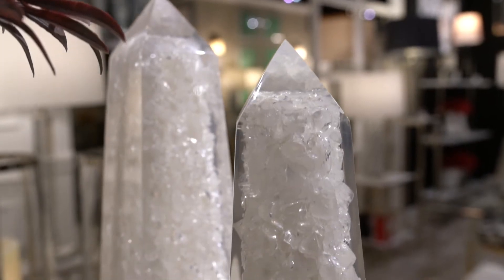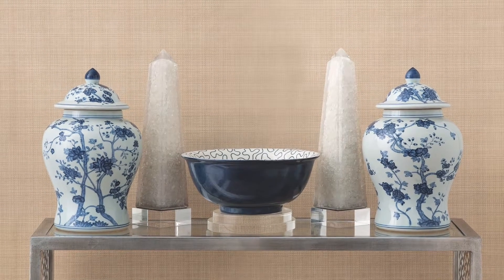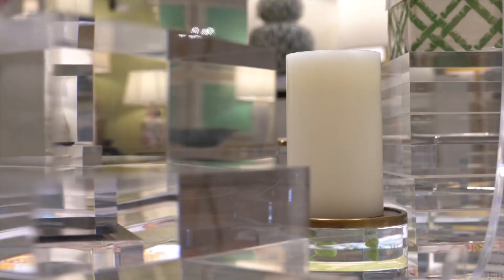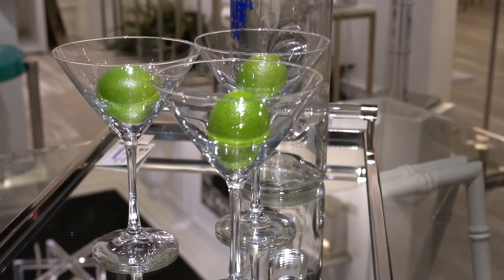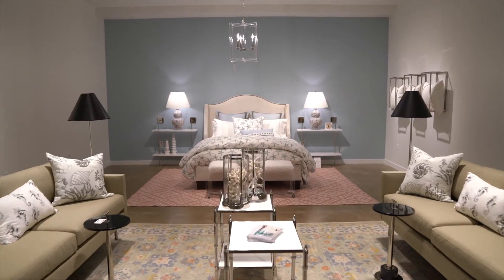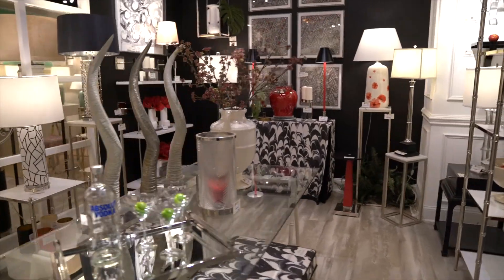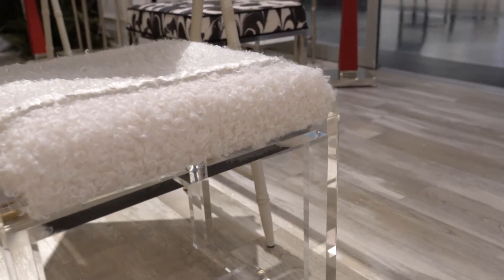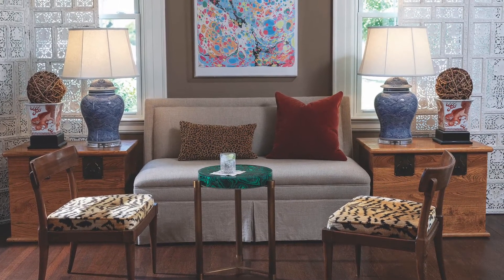Let us introduce PORT 68!